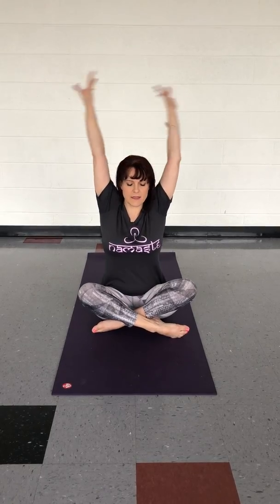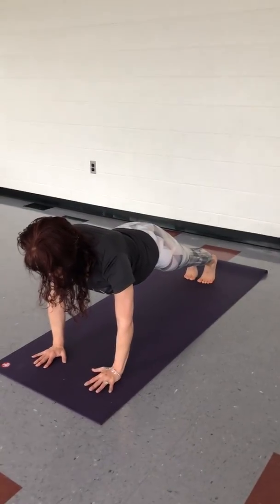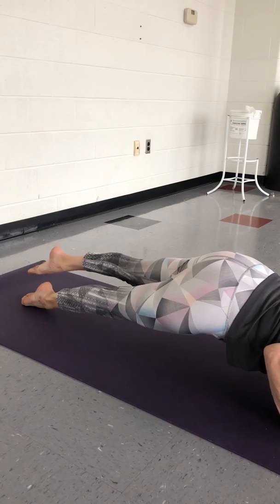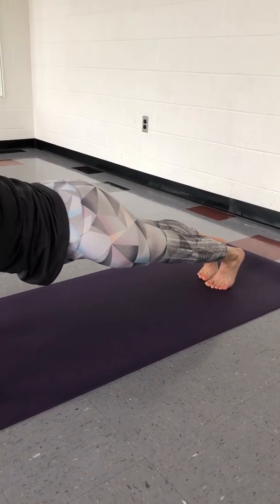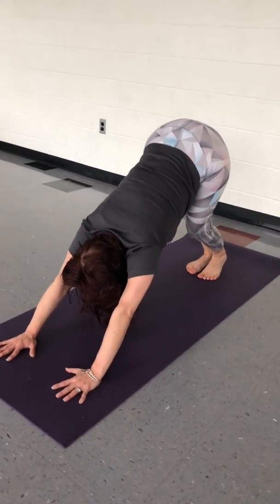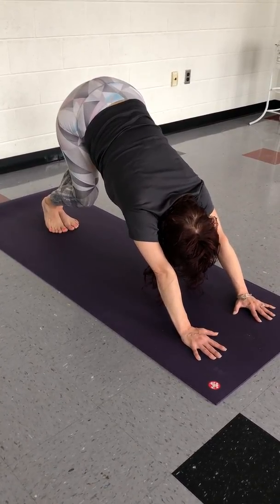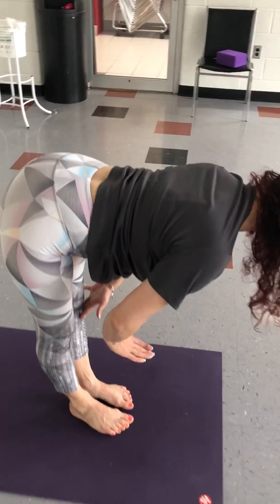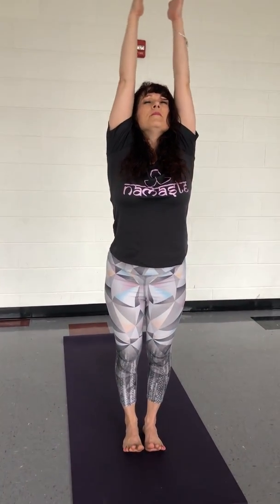Half series mini workshop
I am not liable for any injury that may incur during this video.